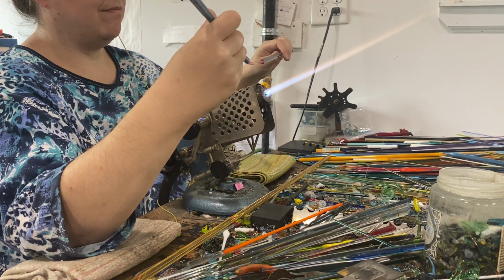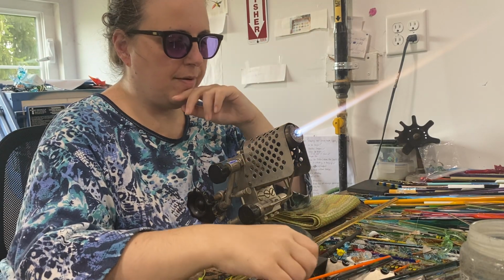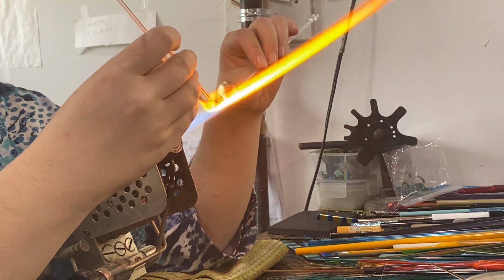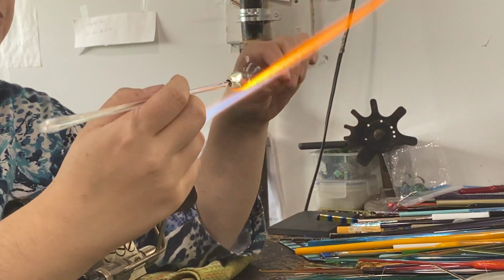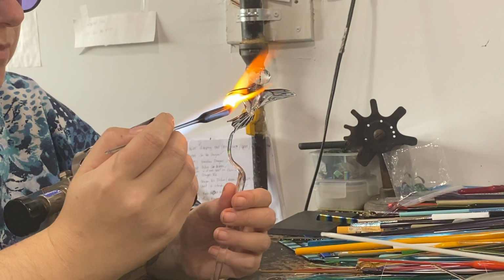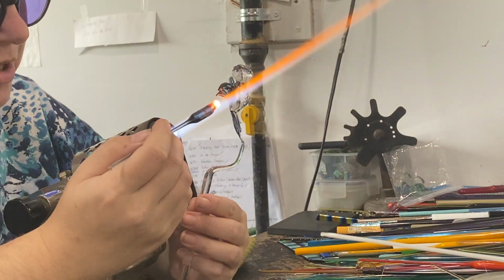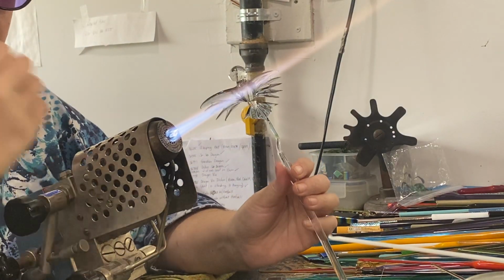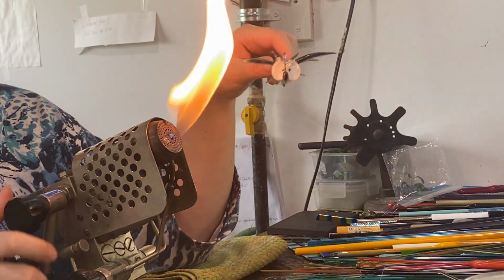Glass Gray Owl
Sandra demonstrating how we make our Lampworked glass Gray Owl